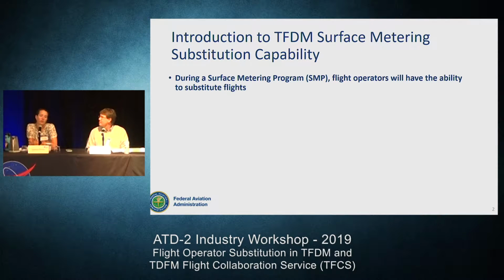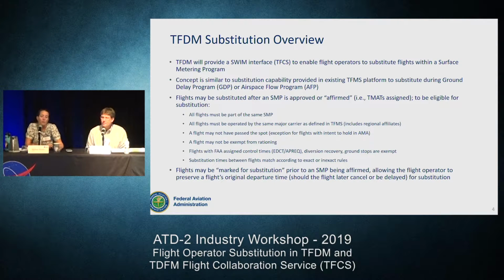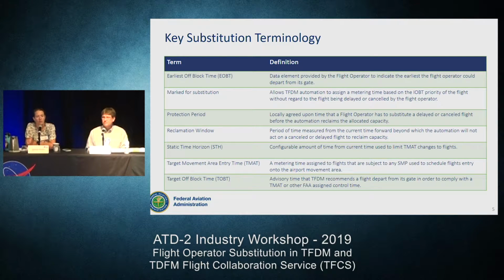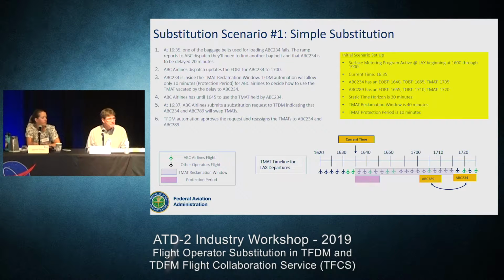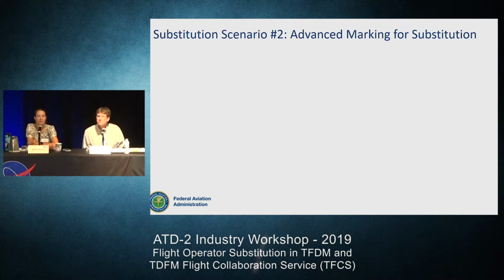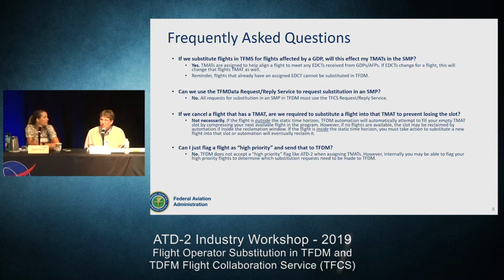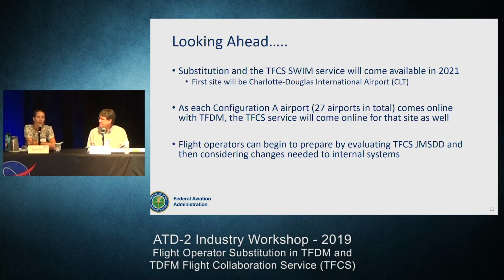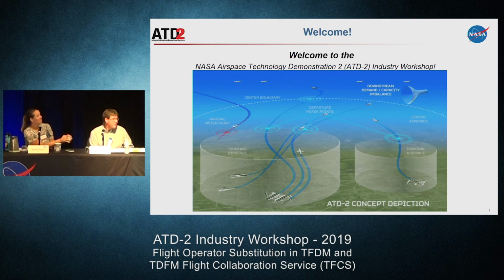ATD-2 Industry Workshop - 2019 - BREAKOUT 7A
Flight Operator Substitution in TFDM and TDFM Flight Collaboration Service